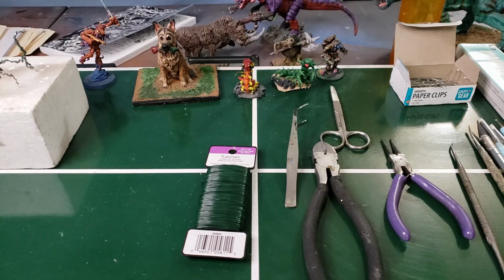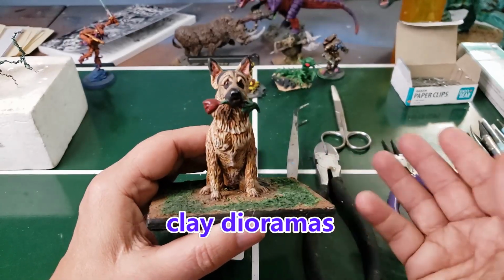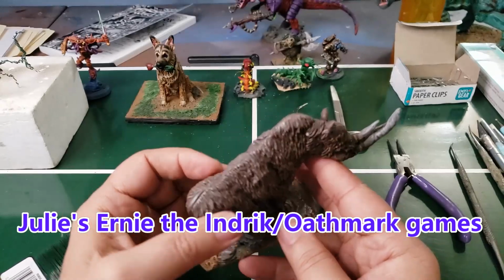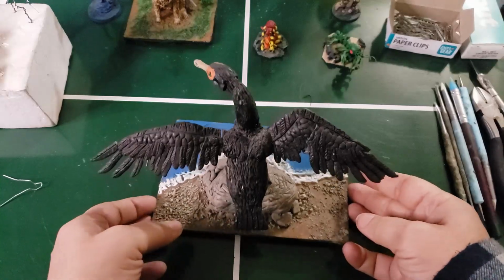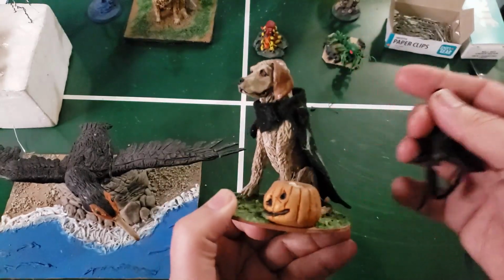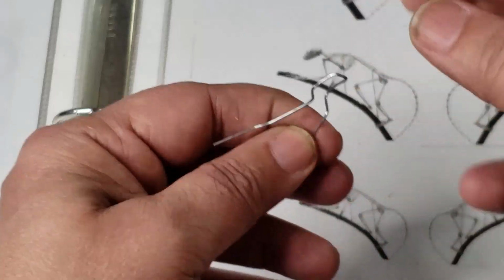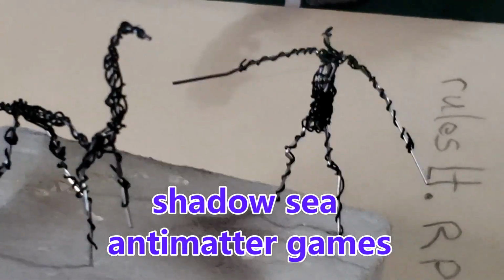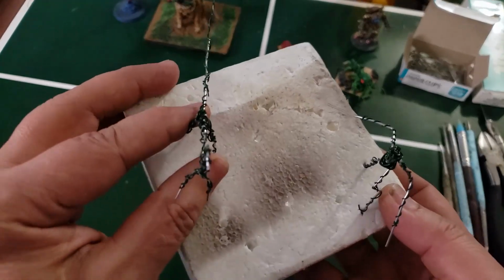My Slow Return to Sculpting some past collections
Channel Memberships now open.
battlefield snapshot hunt the shaman side quest
battlefield snapshot a song of blades of heroes

making clay fantasy figures